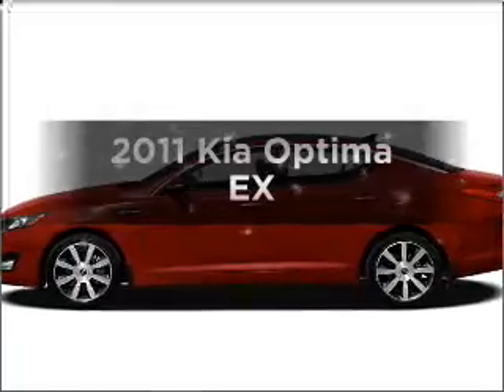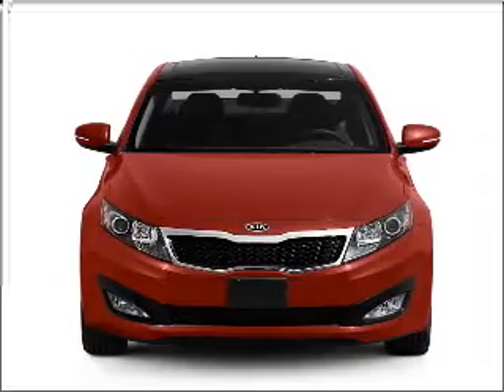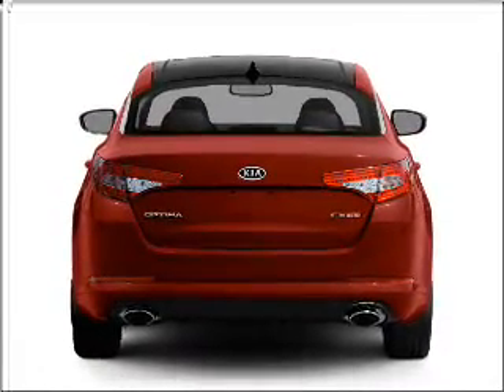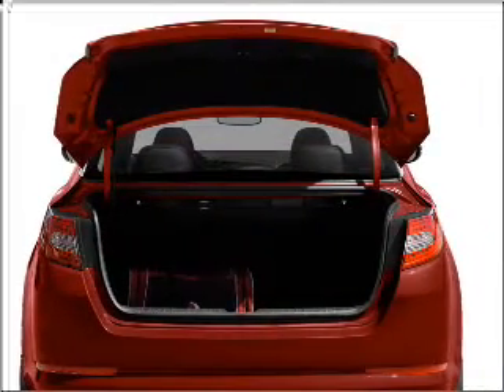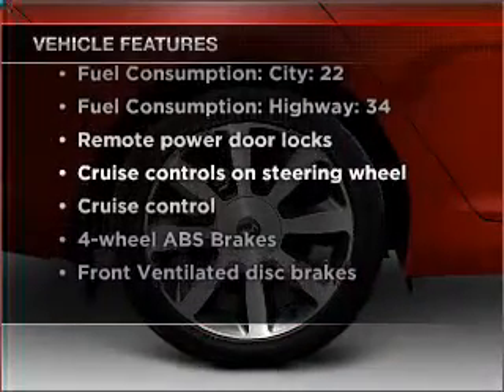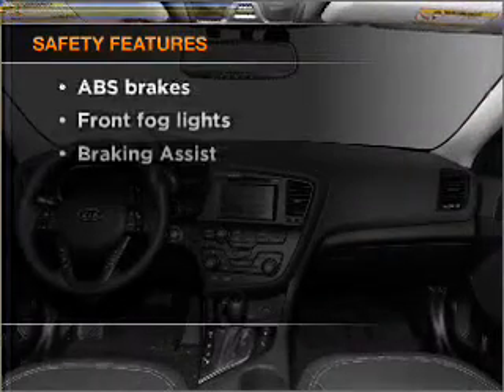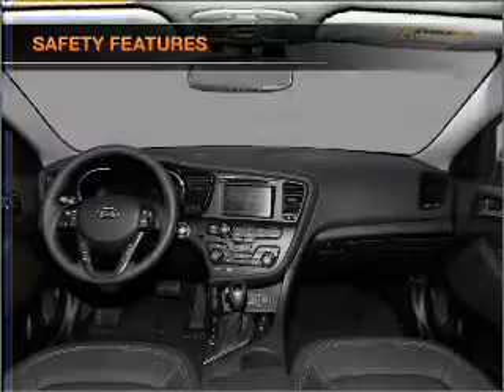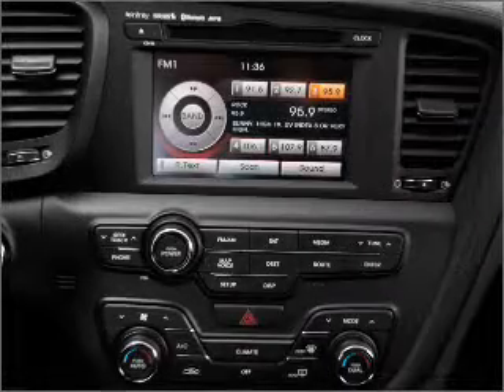2011 Kia Optima - South Jordan UT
Year: 2011
Make: Kia
Model: Optima
Trim: EX
Engine: 2.0 liter inline 4 cylinder 16 valve
Transmission: 6-Speed Automatic
Color: Platinum
Mileage: 3
Address:
10487 S Jordan Gateway